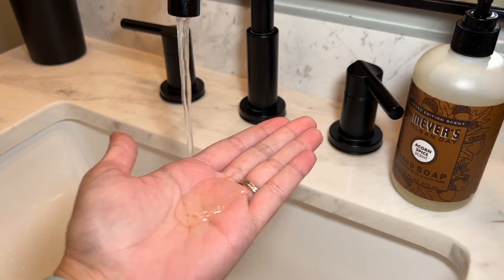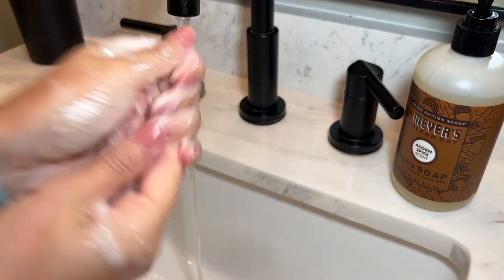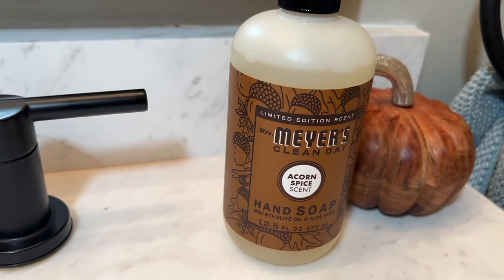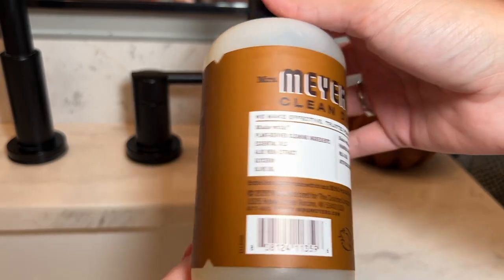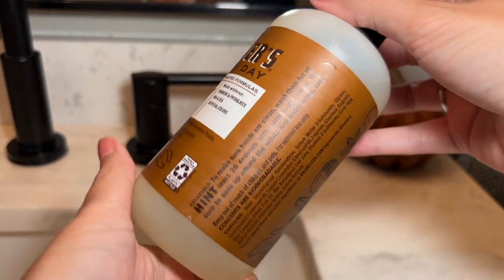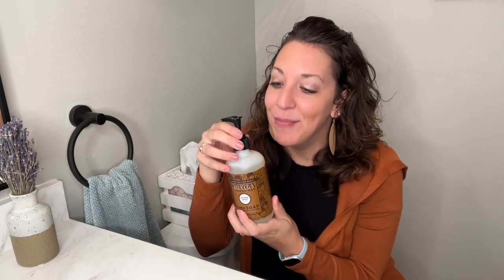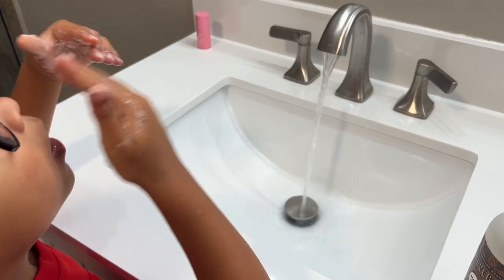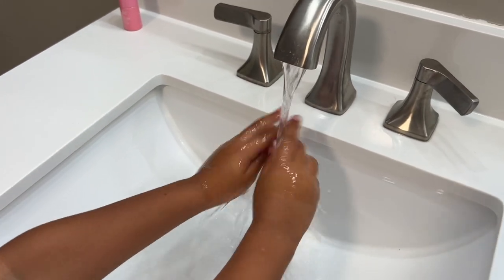MRS. MEYER'S CLEAN DAY Hand Soap | Our Point Of View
MRS. MEYER'S CLEAN DAY Hand Soap

(Commissionable Links)

Hardworking Acorn Spice scented soap for busy hands
Liquid hand soap made with essential oils, aloe vera, olive oil, and other thoughtfully chosen ingredients
Acorn Spice hand soap blends the rich, nutty scent of acorn with cinnamon and spices for a perfect air of autumn comfort
Hand Soap made without parabens, phthalates or artificial colors
Mrs. Meyer's products are made with cruelty-free formulas and are Leaping Bunny certified